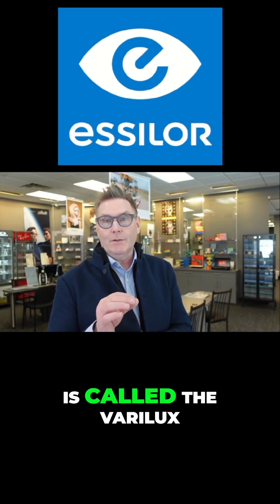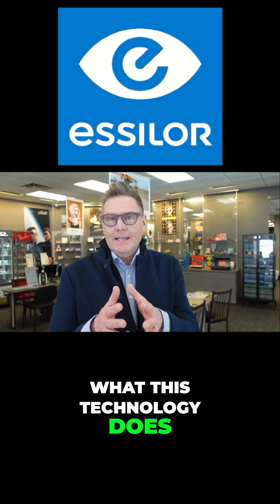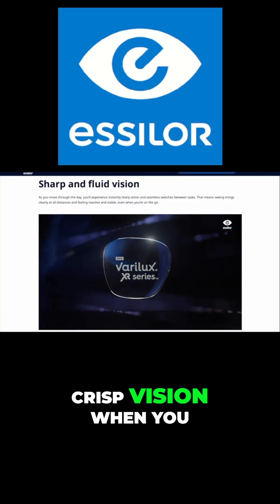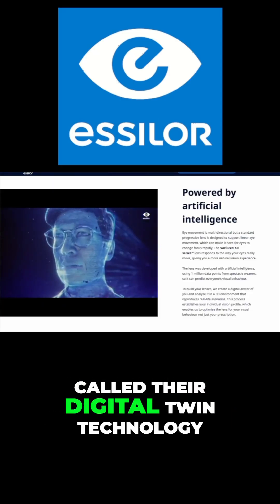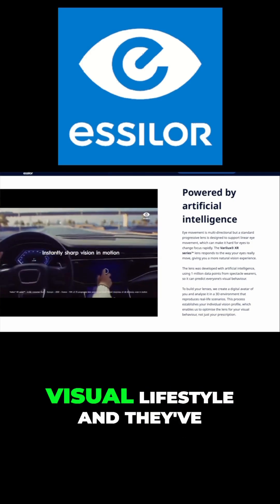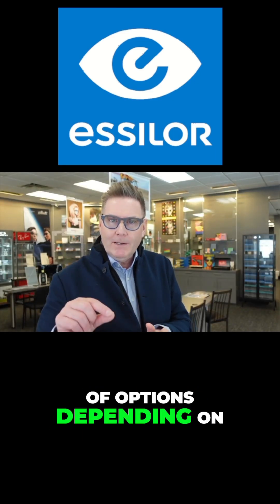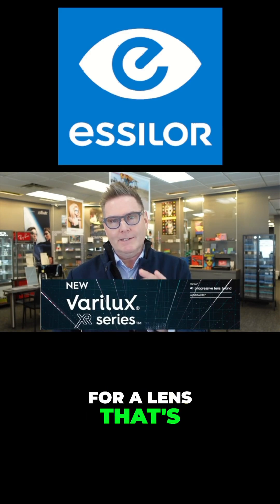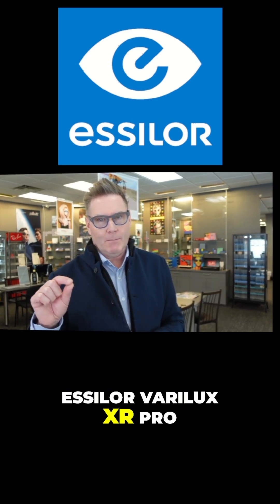Experience Clear Vision: Varilux XR Pro Explained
Esslor's very best progressive is called the Varilux XR Pro So they have 3 main technologies that are in the Varilux XR Pro So number one is something called the Nanotech What this technology does is reduce distortions in the reading portion of your progressive lens And then they have something called Xtend which provides clear and crisp vision when you move your eyes and move your head allowing you to see clearly almost instantaneously head movements And thirdly Essilor has used something called their Digital Twin technology where they've taken and they've taken data from any combination of prescription lens age visual tasks visual lifestyle and they've put that into AI and computed hundreds of thousands of different combinations of options depending on each individual and so their lens is customized to make a really comfortable easy and wearing progressive lenses So if you're looking for a lens that's easy to adapt to with clear vision when you're moving your eyes and doing a lot of movements then you really want to be considering the Essilor Varilux XR Pro